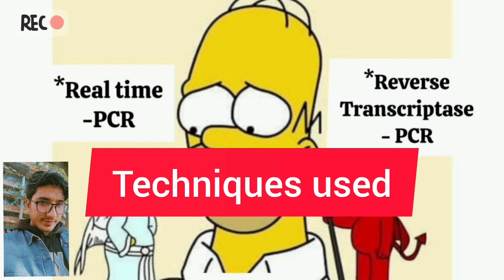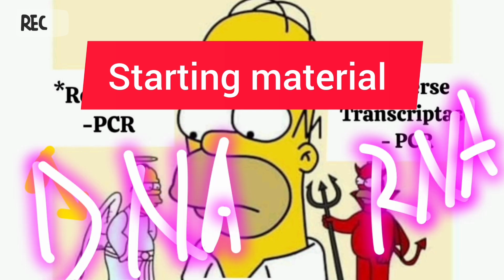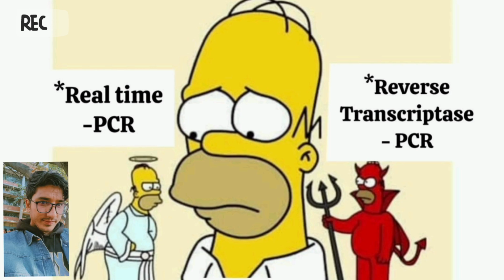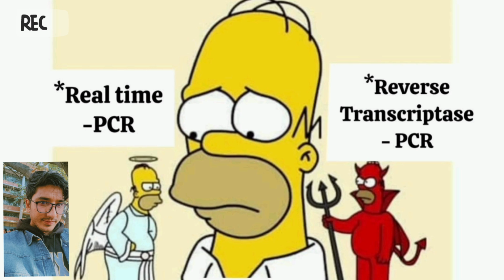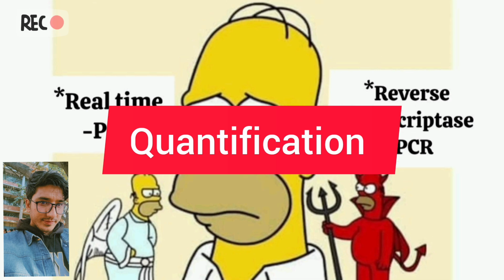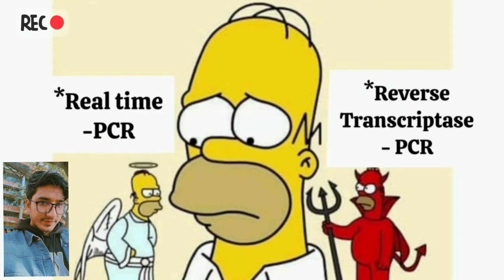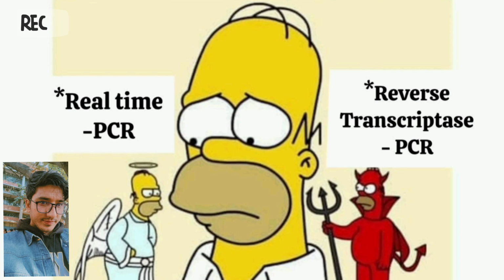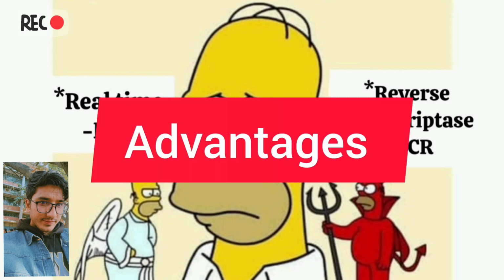qPCR vs RT-PCR